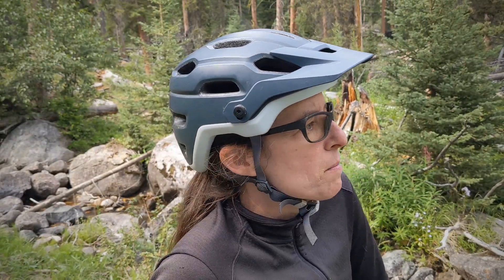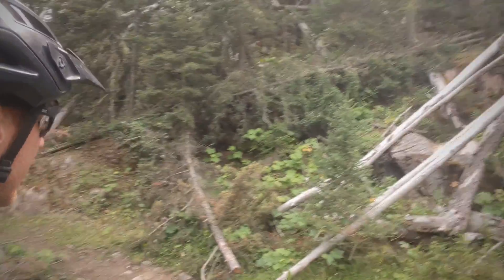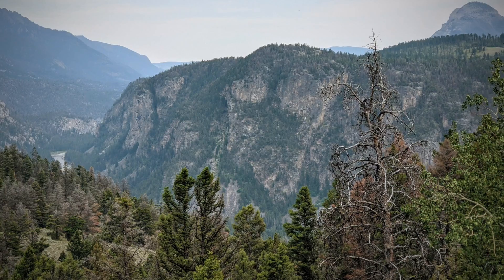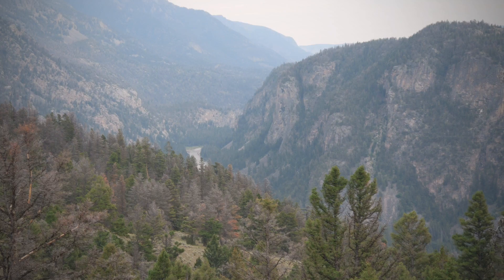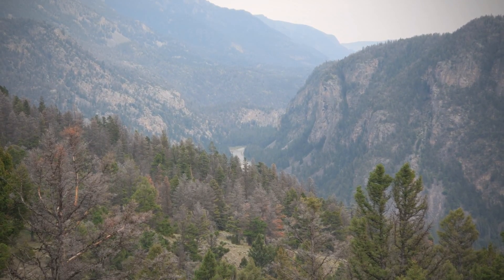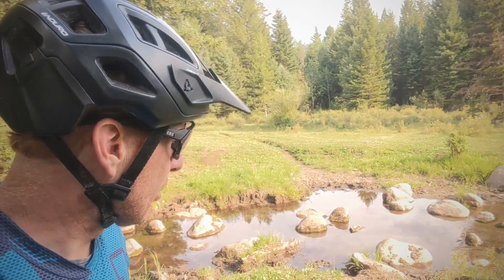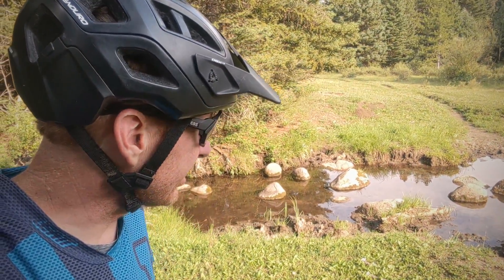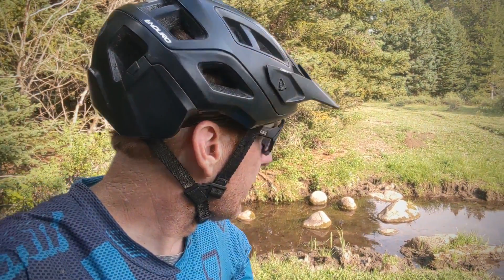Hunter Peak Weekend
All right, this video includes some adventures along the Clark fork of the Yellowstone and also a Reef Creek Trail excursion with a little sprinkle of river pictures where we camped.